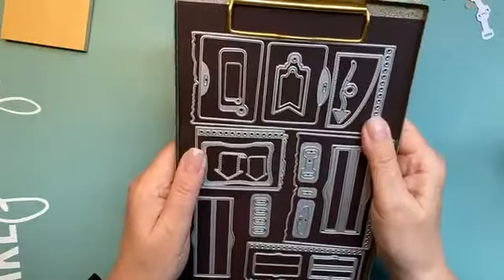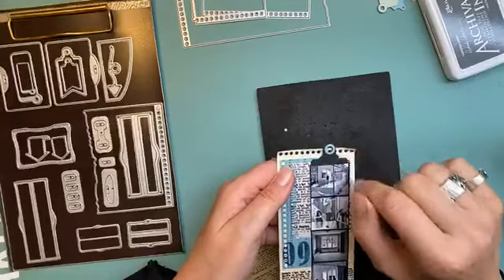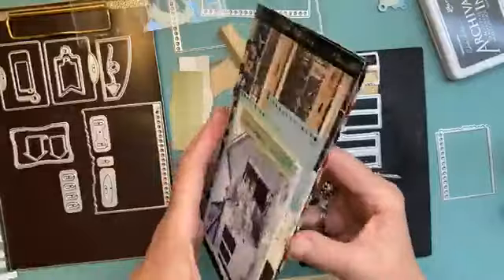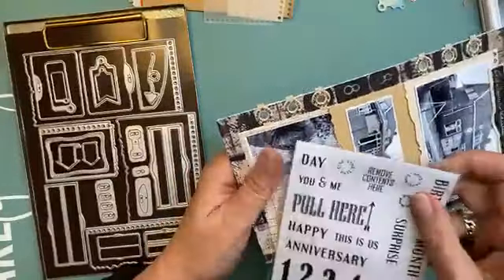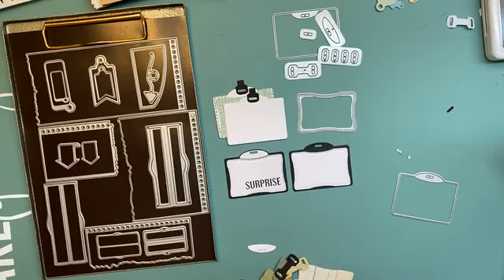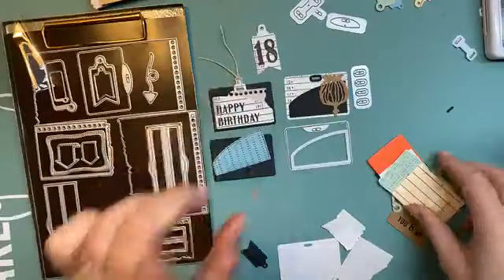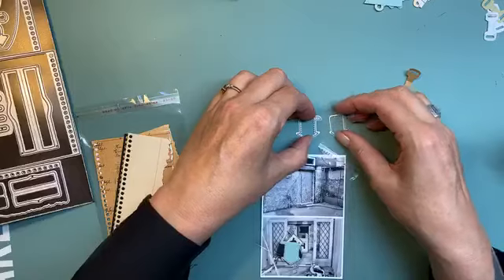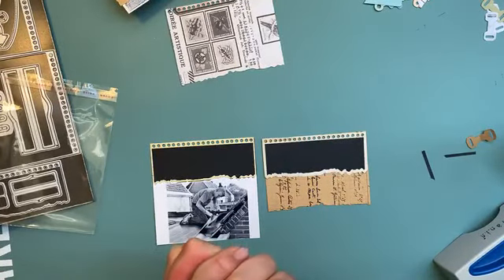Working with Notepieces set nr. 1739| Facebook LIVE 10-07-2020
Working with Notepieces set nr. 1739
Elizabeth Craft Designs

The products I use you can find at your local craft store or order online at your favorite online shop.

📌Where to buy ECD when you are in the US & rest of the world

📌Where to buy Vintage Ephemera: